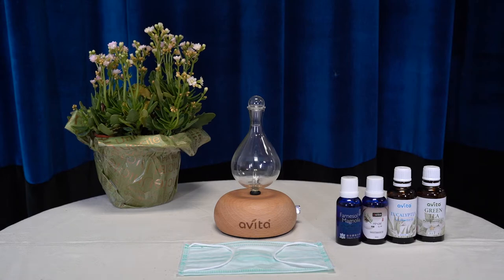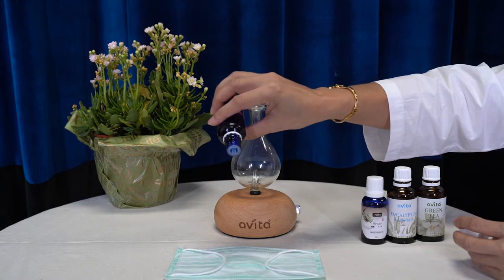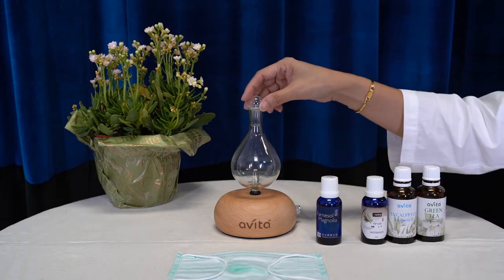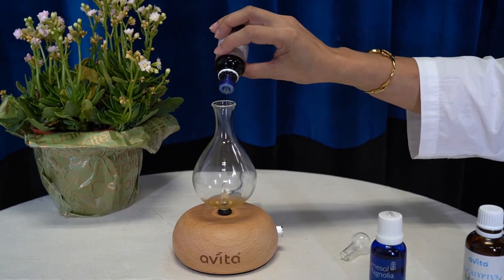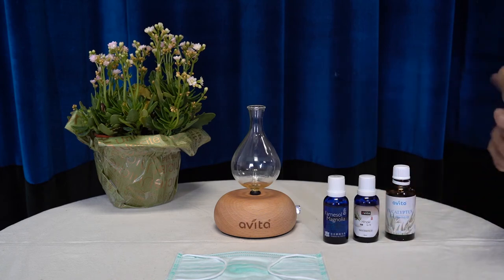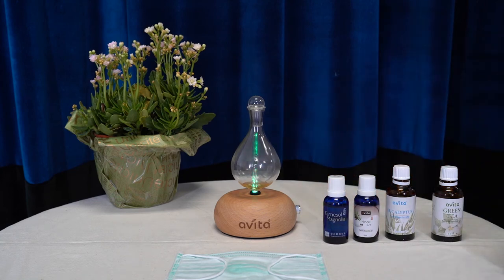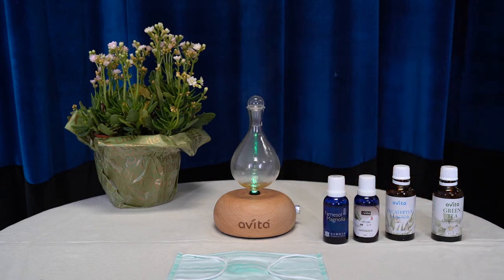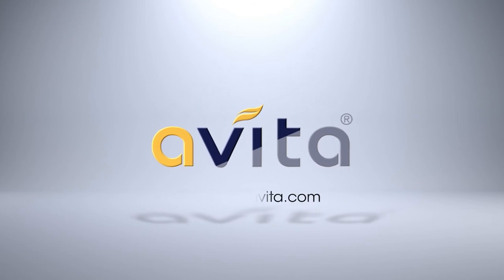Protecting yourself with avita's essential oils (Eng)